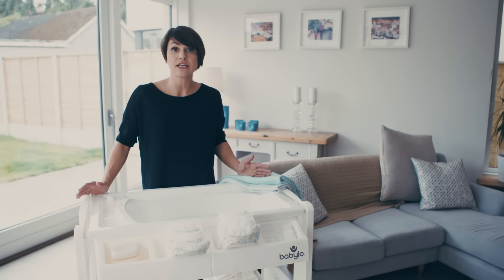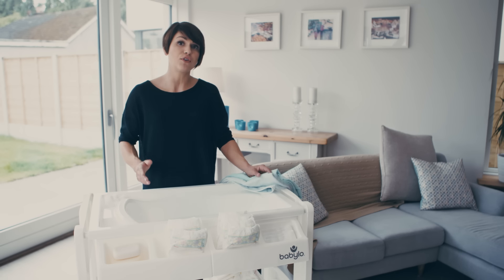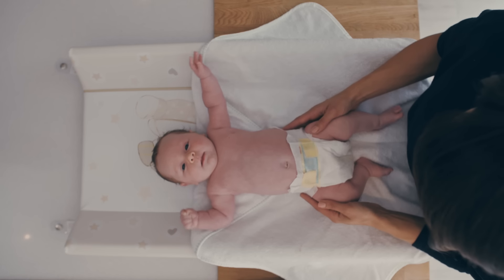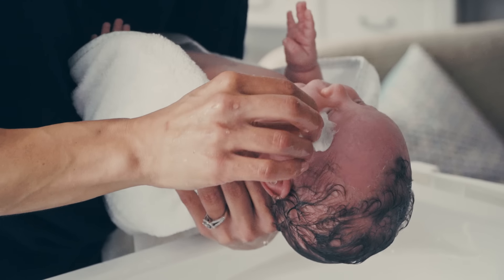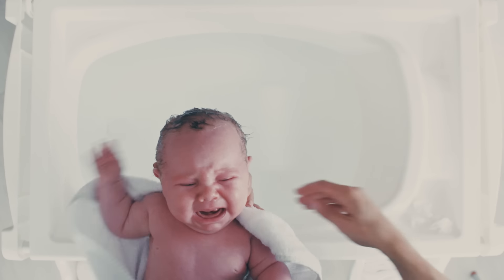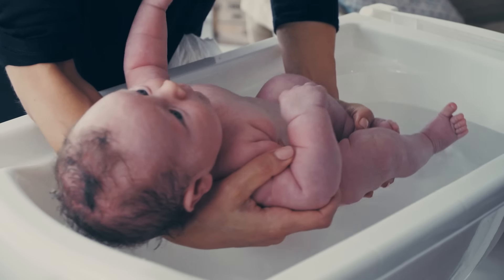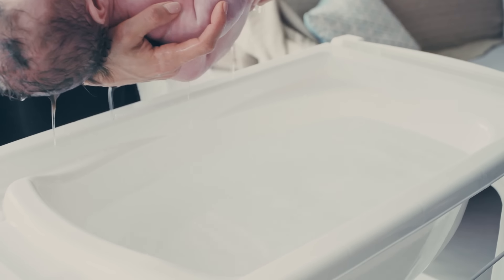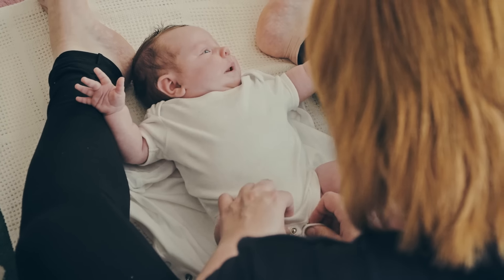How to Bath your Baby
The first few weeks at home with your newborn can be daunting with lots of new challenges. Here our expert midwife shows you how to bath your baby for the first time.